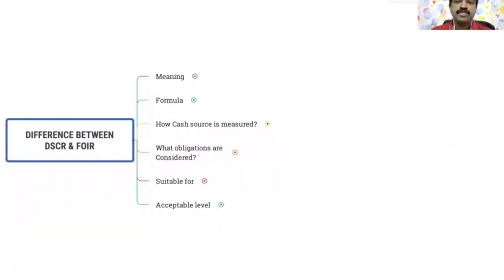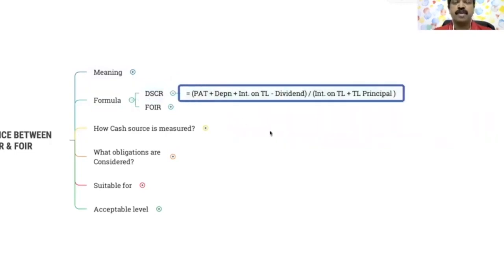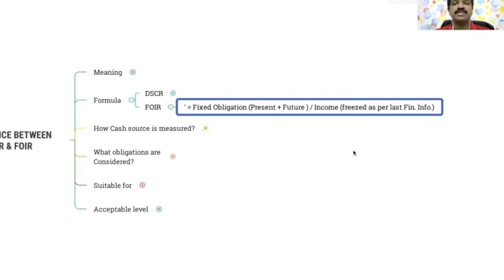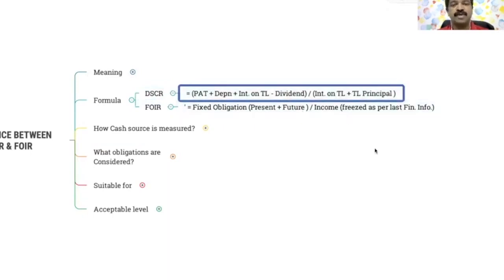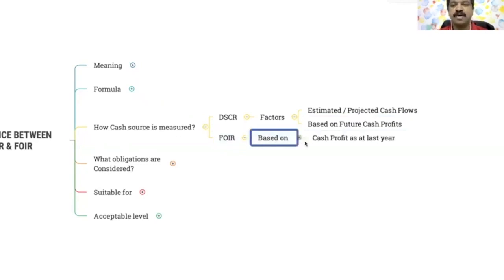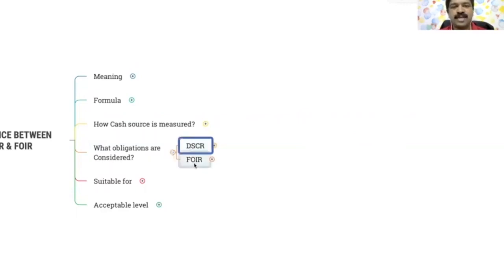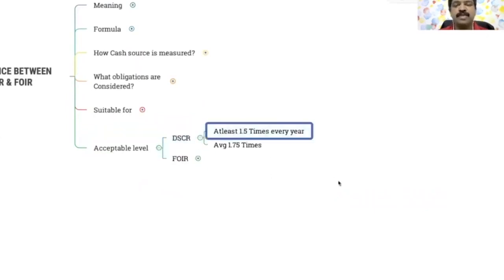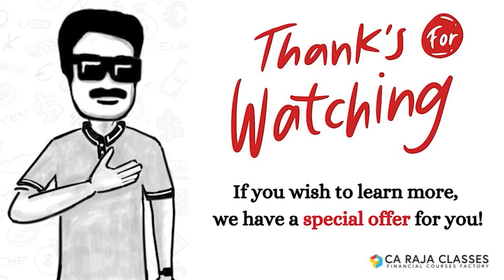Mini Webinar | Difference between DSCR & FOIR | CA Raja Classes